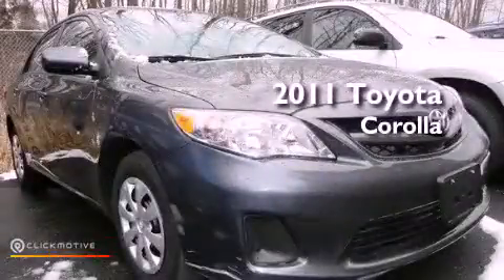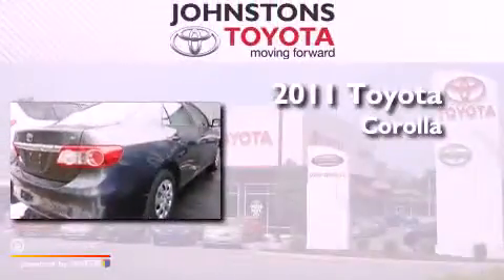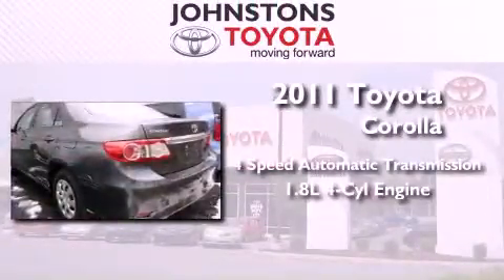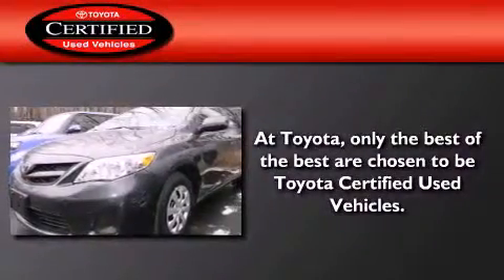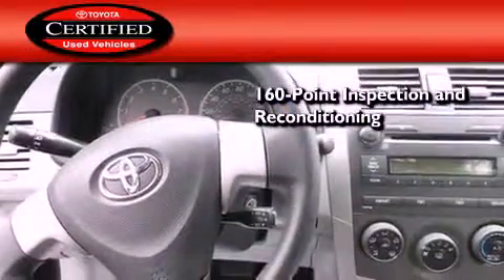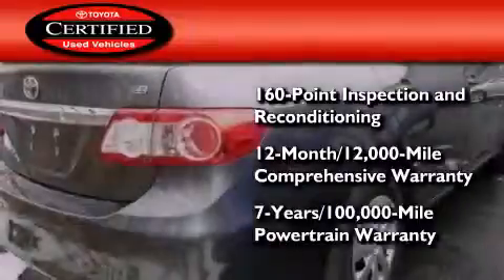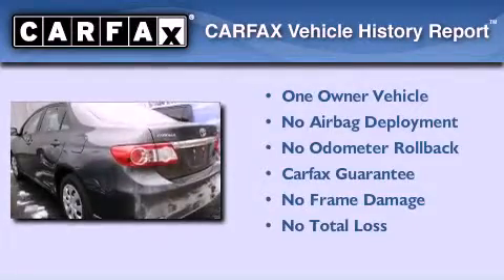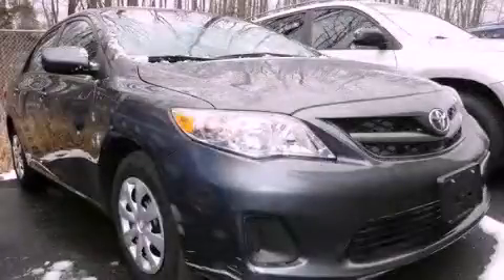Certified 2011 Toyota Corolla Middletown NY 10958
Year : 2011
 Make : Toyota
 Model : Corolla
 Engine : Gas I4 1.8L/110
 Trans . : Automatic
 Exterior : Magnetic Gray Metallic
 Miles : 9,602
 Interior : Ash
 Stock : A62248